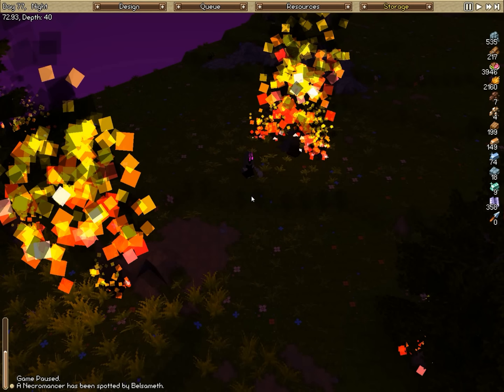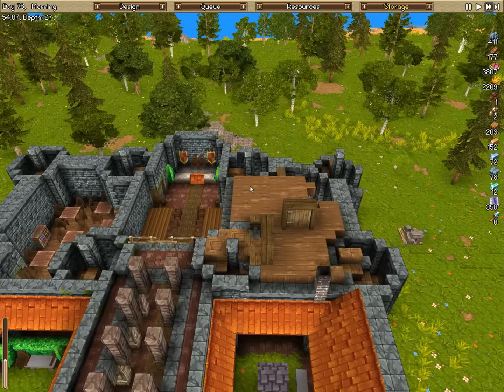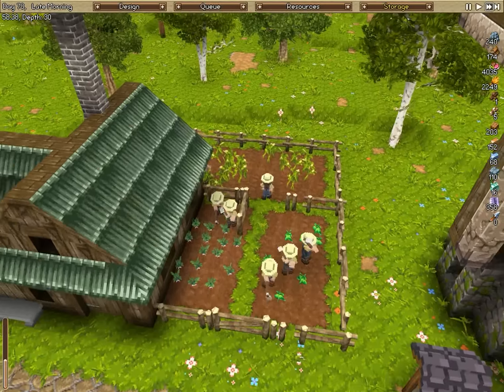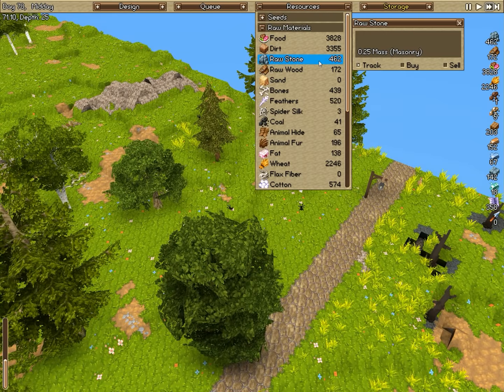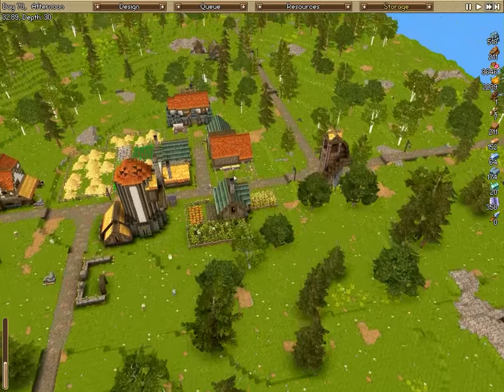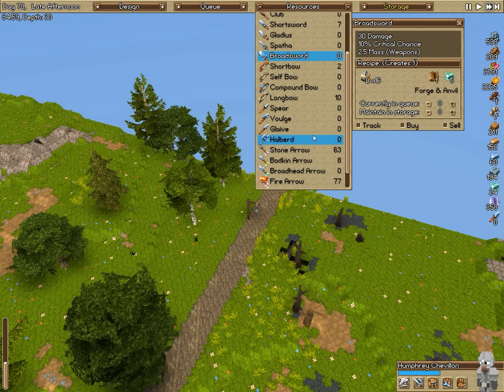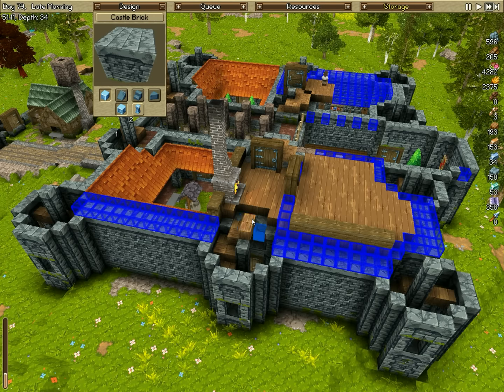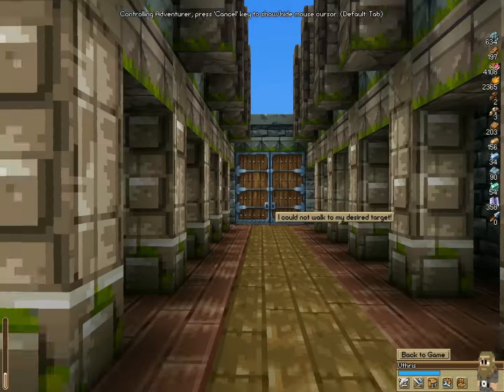Timber & Stone | Lets Play Episode 12 | Construction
Hello and Welcome to Timber & Stone episode 12!

Things are settling down. or is it? We continue construction on the surrounding area. We are severely lacking town members at this point. It is really slowing down the building process - hoping that will change soon. Hope to have most of the castle done soon!

Let me know if you have any names for the townsfolk! If you want a specific building - let me know that as well.